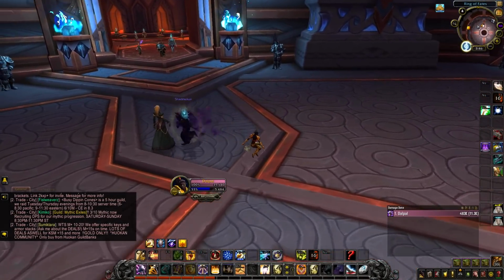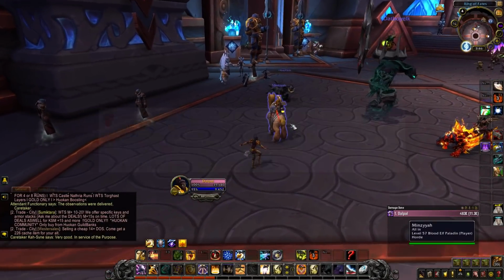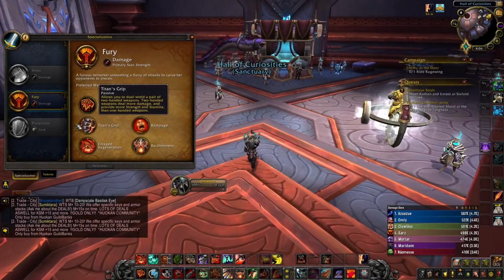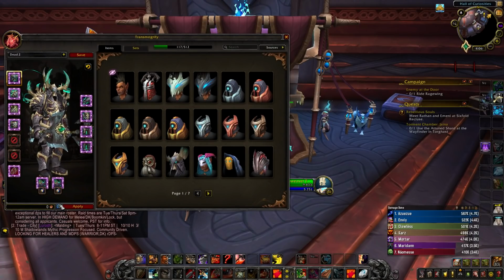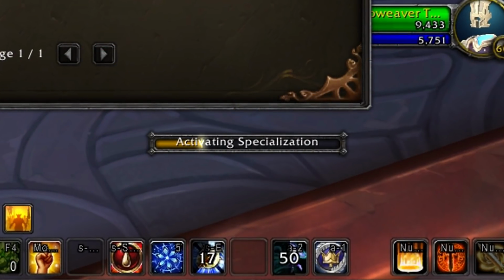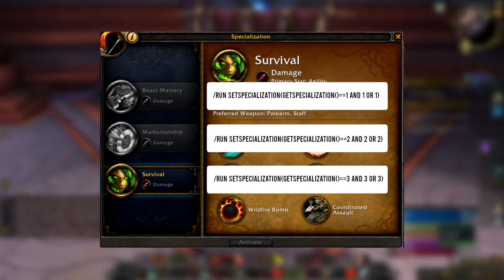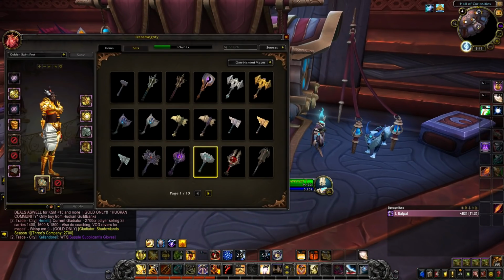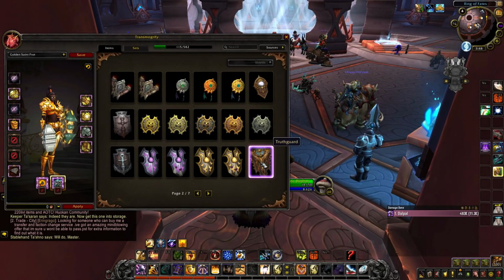INCREDIBLE Character Weapon Customization Thanks To A BUG In Shadowlands! - WoW: Shadowlands 9.0.5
*I am making this video because I could not find any videos or much popular information covering this. While its a bug that causes extra customziation I am still a huge fan of it. Lets hope Blizzard doesn't touch this at all, or adds this functionality to artifact weapons in the future. People love their customization in wow, so why can't we have a Blood DK with Dual Wield weapons?*